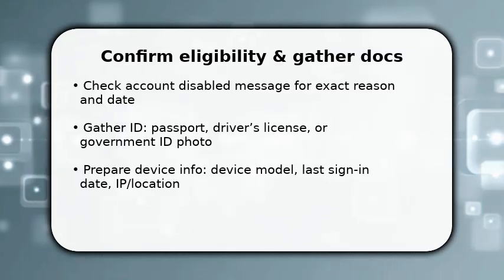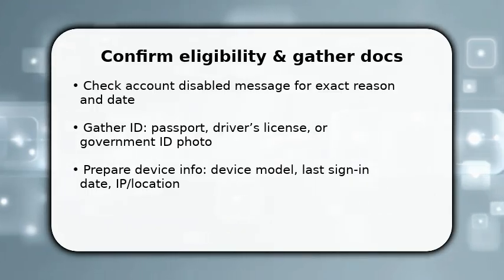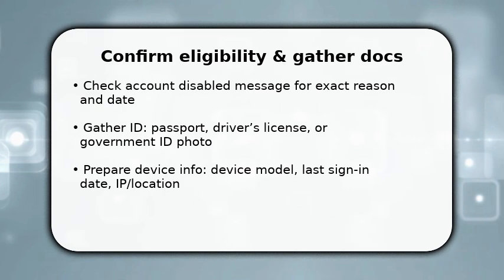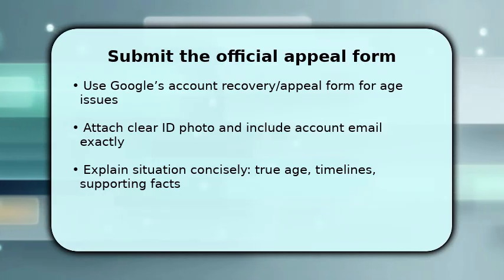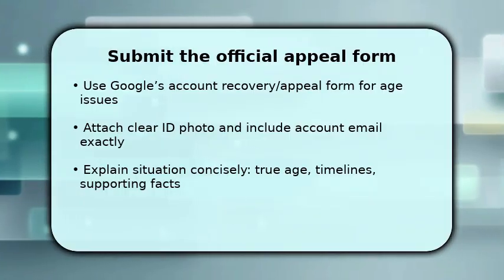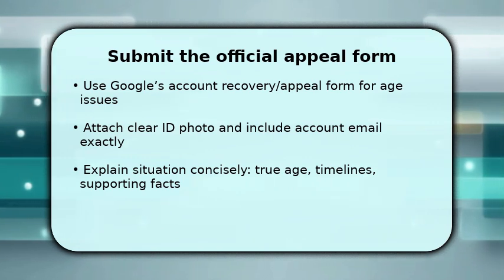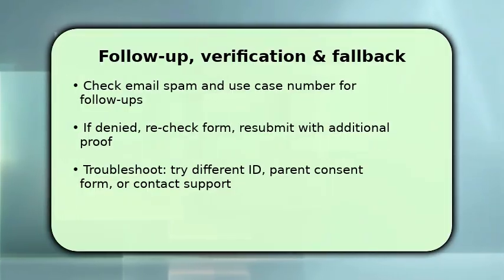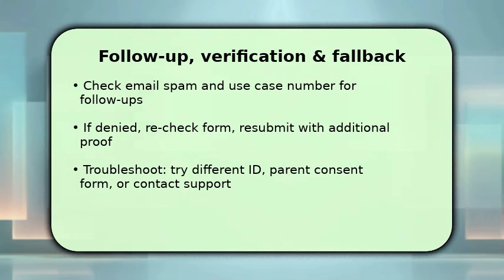How to Fix Google Account Disabled Due to Age (only Way)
How to Fix Google Account Disabled Due to Age (only Way) | 🔒 Surfshark VPN Deal — Stay private and secure. $1.99/mo + 3 Months Free ▸

Discover the only way to reactivate your Google account if it's disabled due to age restrictions. This video guides you through verifying identity, updating personal information, and contacting support for assistance with restoring access.

Google Account Disabled,